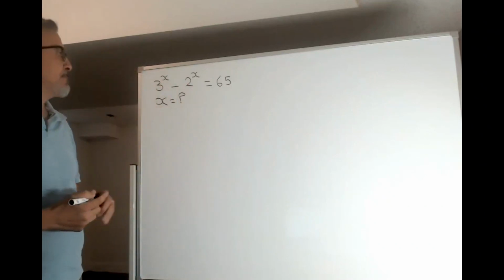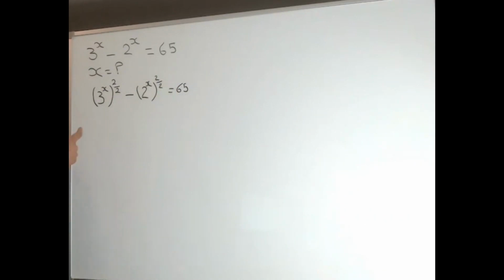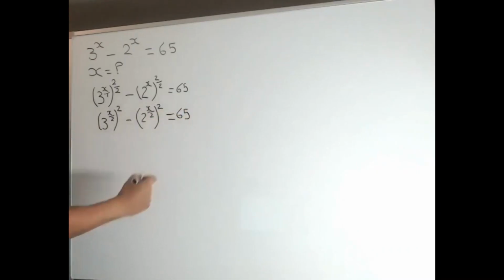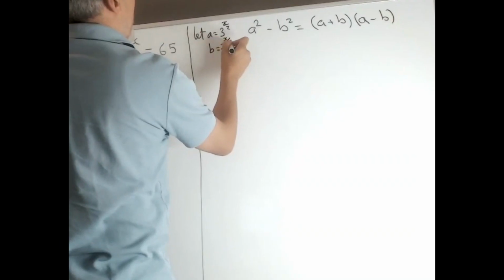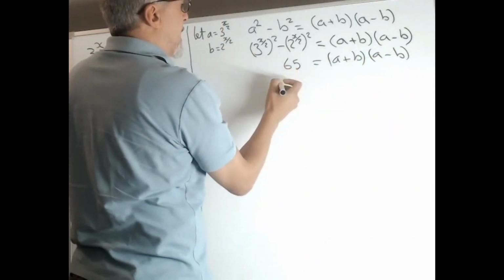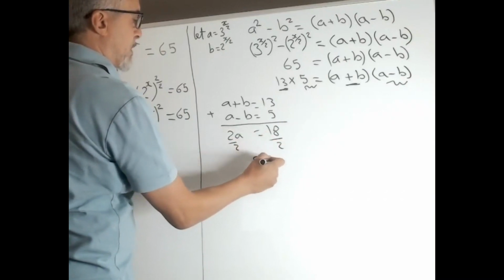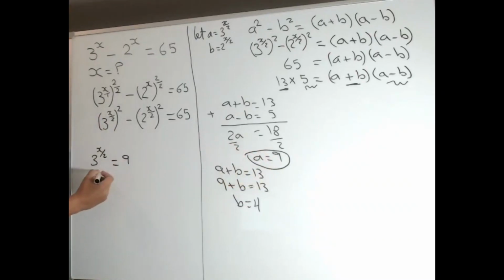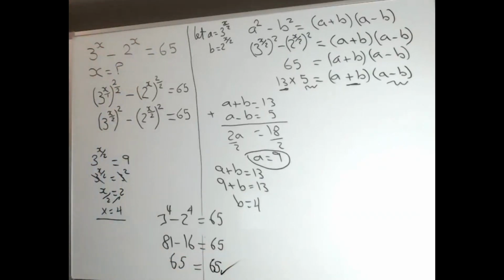Master Exponential Equations: Solve 3^x - 2^x = 65 Step-by-Step!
Learn how to solve the exponential equation 3^x - 2^x = 65 in this quick and easy math tutorial! We'll guide you step-by-step to understand the solution process, explore exponential equations, and strengthen your problem-solving skills. Perfect for students preparing for exams or anyone looking to boost their math knowledge. 🔔